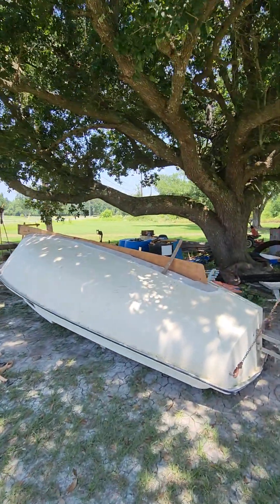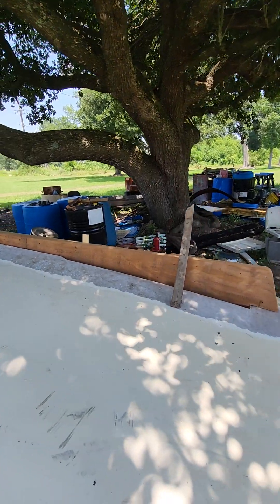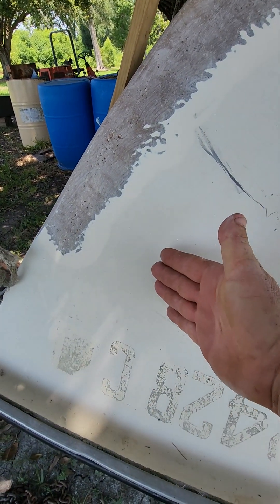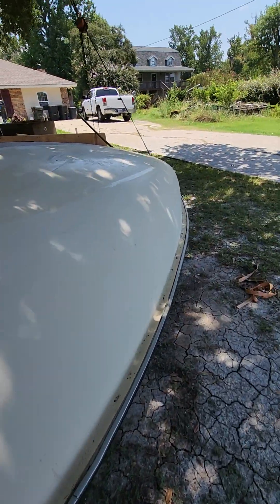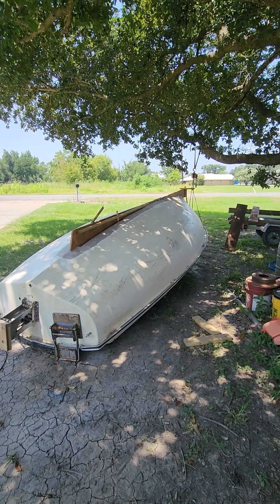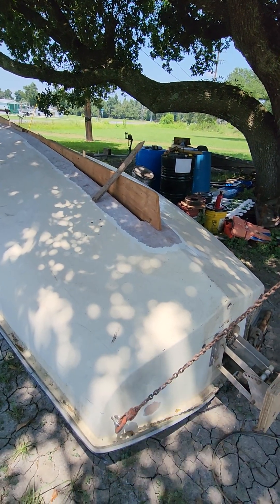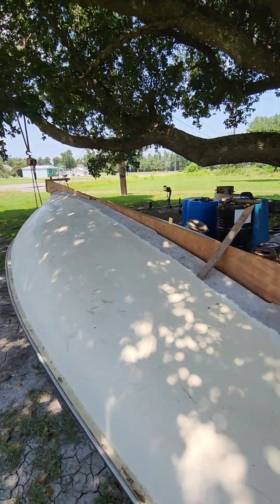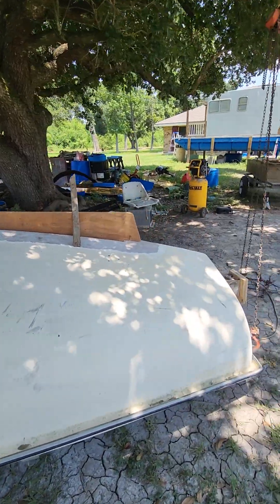Mini Tugboat Pt6